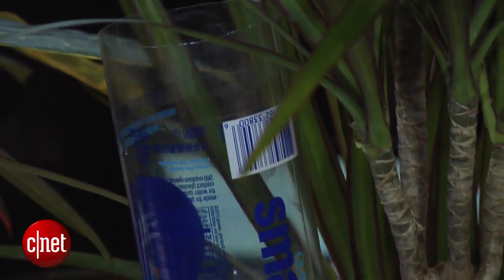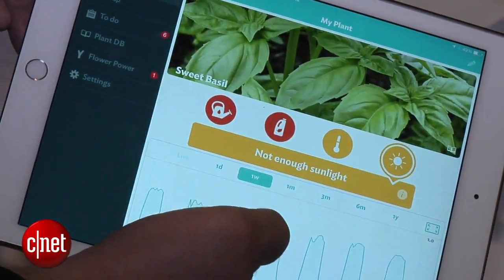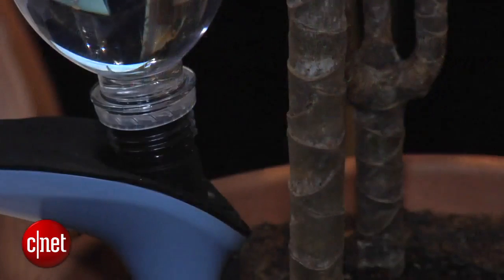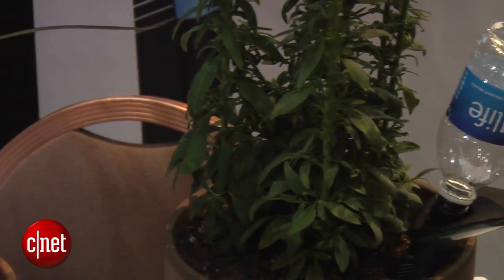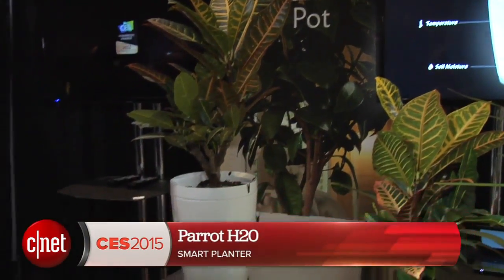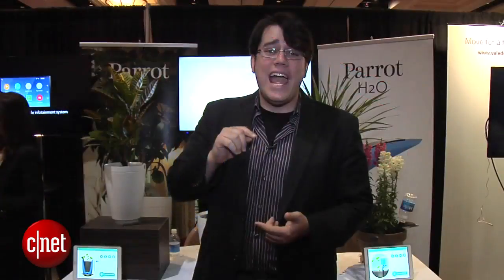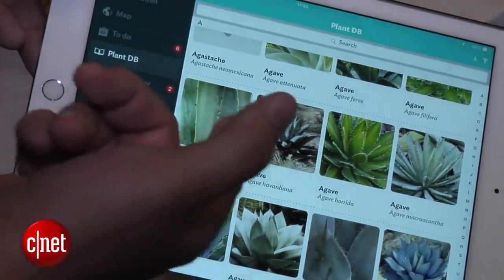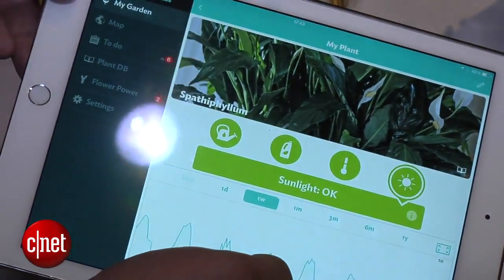Parrot turns your water bottle into an automatic plant reservoir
Parrot adds automatic watering to its plant sensor with a simple attachment for your everyday water bottle.